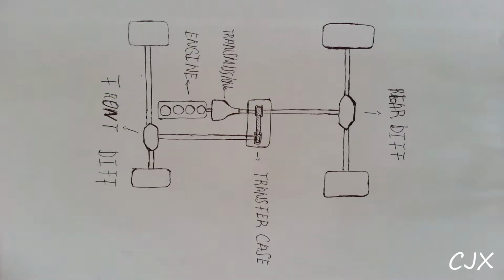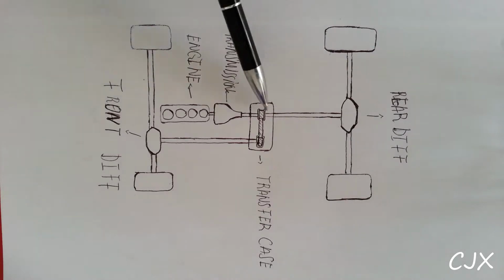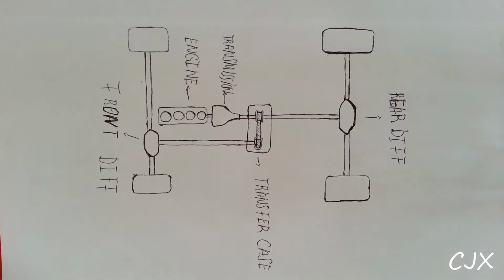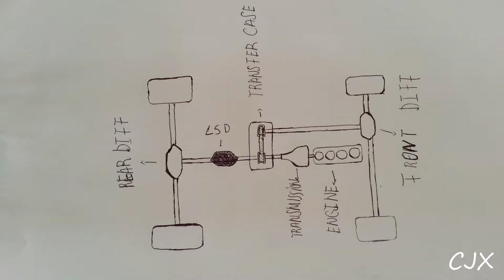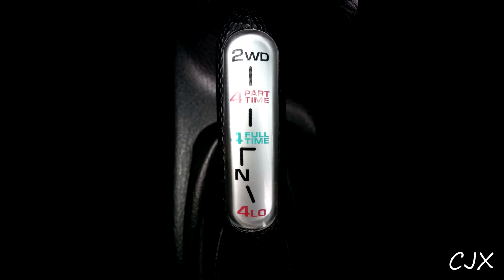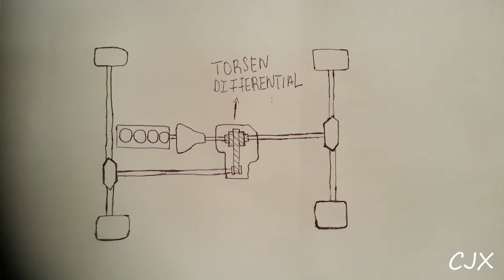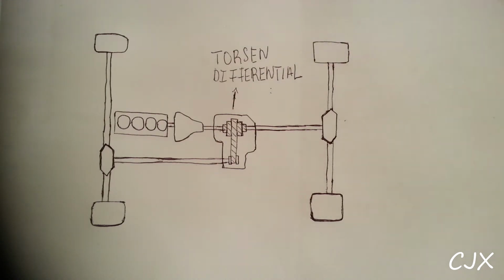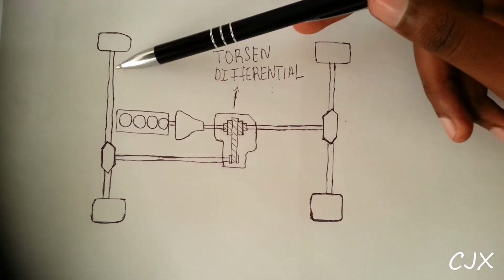All Wheel Drive VS 4X4: A "Basic" Explanation | More On Cars